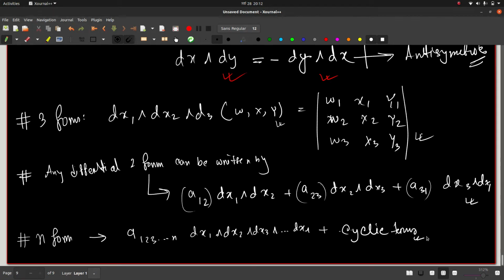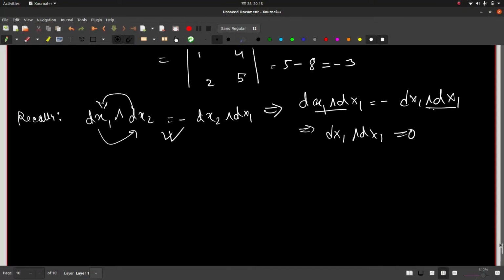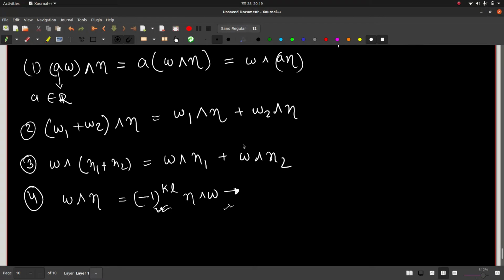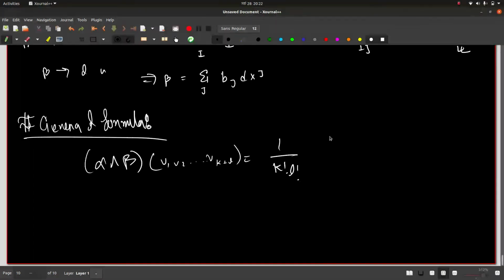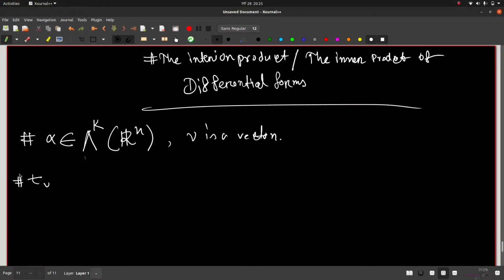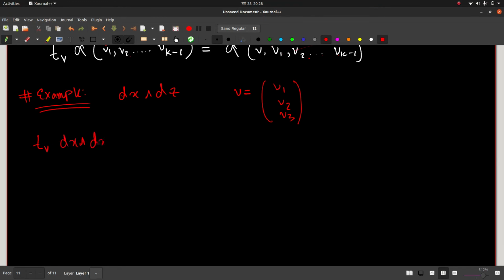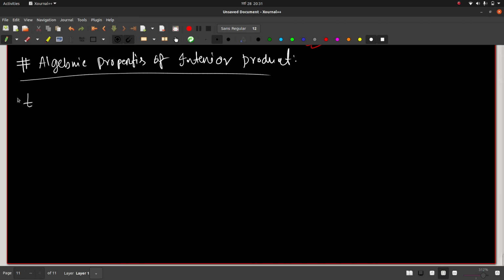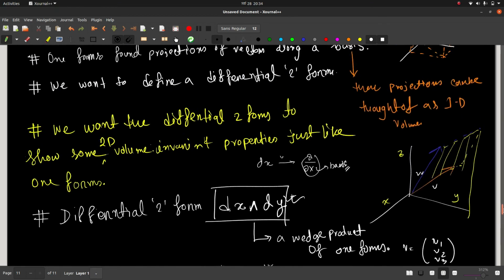Wedge product Lecture 2